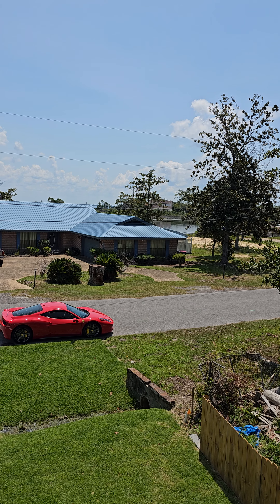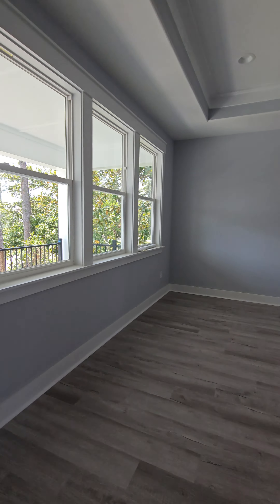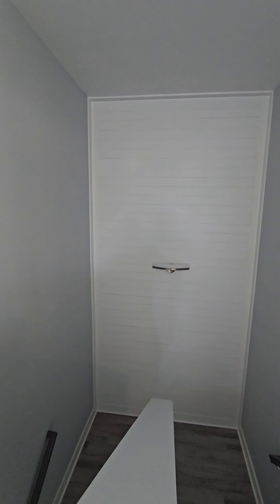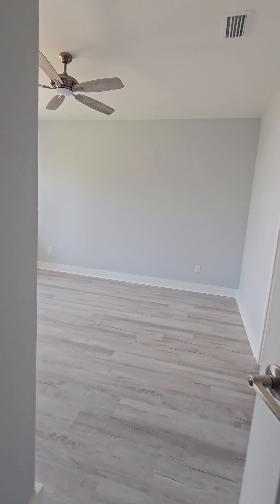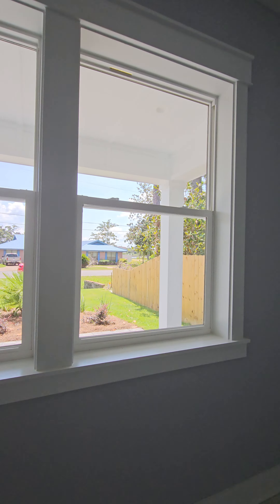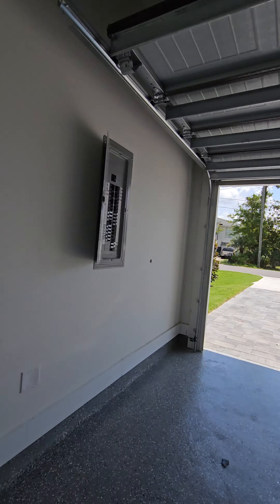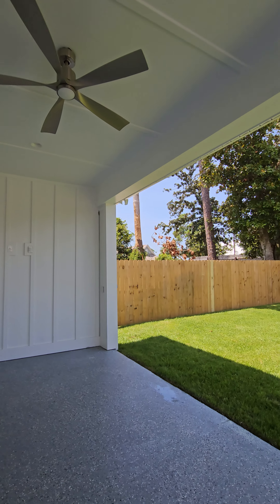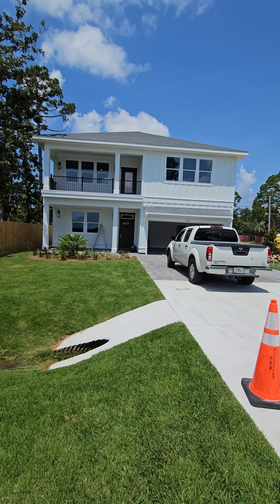2718 Annette Ave, Panama City Beach, FL 32408 - Private preview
2718 Annette Ave, Panama City Beach, FL 32408 - Private preview - Listed by Marina Grigoryan with Coldwell Banker Realty

About
Other Team members: